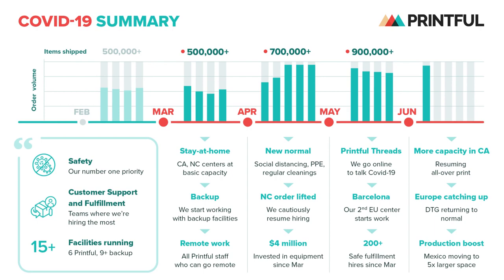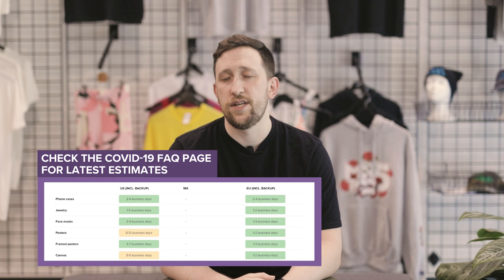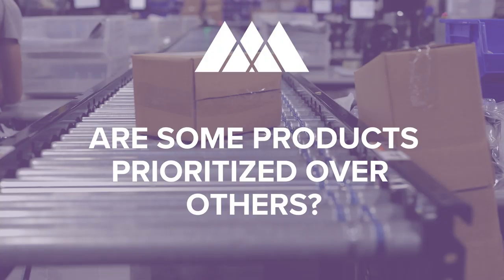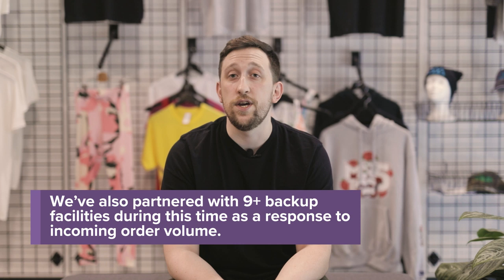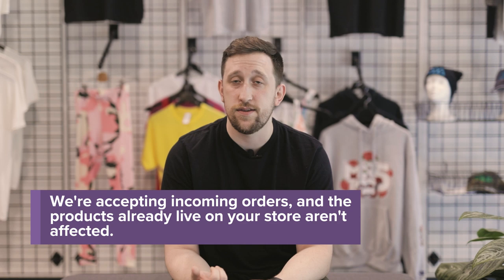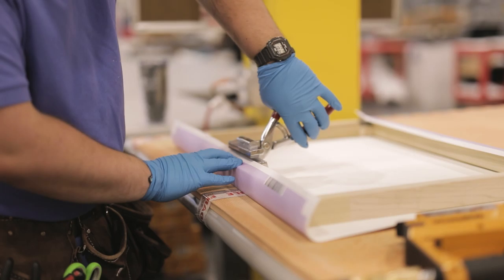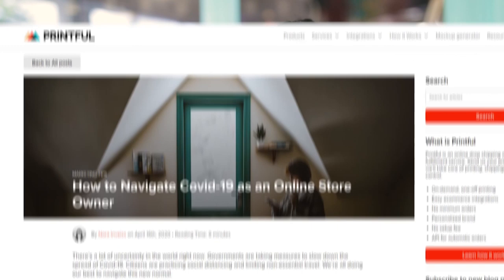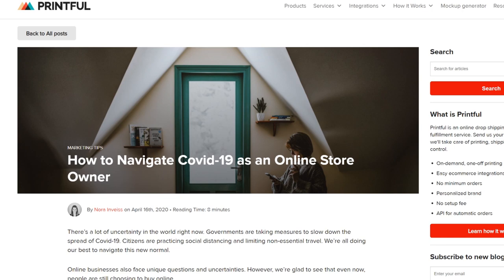Print on Demand Order Fulfillment During Covid-19: Printful Production Q&A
What’s the latest with Printful’s fulfillment estimates? What’s Printful doing to tackle the incoming order volume? What can I do to avoid delayed shipments? For answers to these questions and more, watch this video from Vincent, the Director of Operations at our Charlotte facility.

IN THIS VIDEO:
00:00 What's the status with order fulfillment times?
01:26 Why do some product categories or locations have bigger delays than others?
01:59 Are some products prioritized over others?
03:02 What are we doing to decrease fulfillment times?
04:42 Suggestions for Printful customers
05:31 When will fulfillment times get back to "normal"?
06:23 Experience as a part of the Printful team